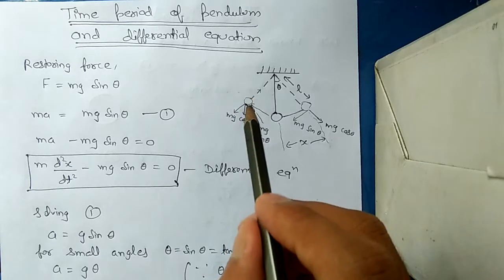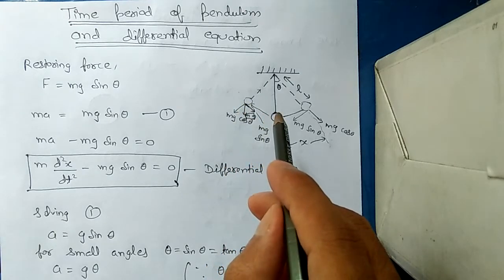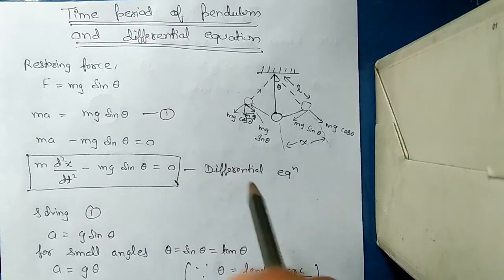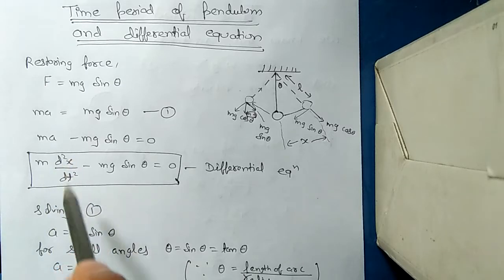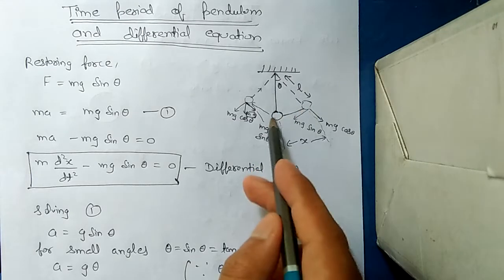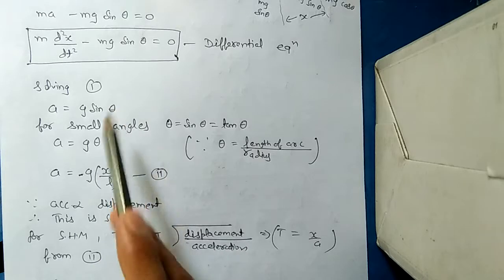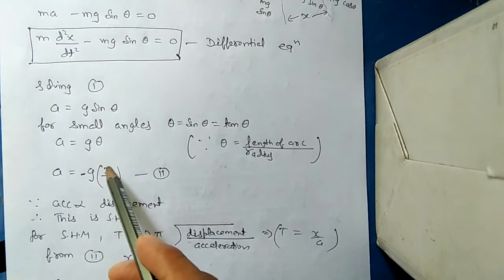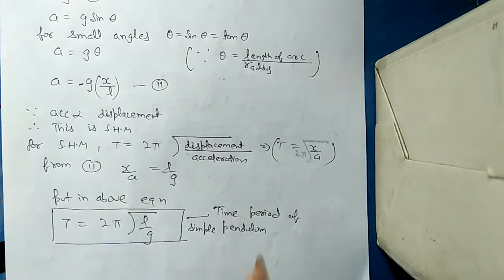DIFFERENTIAL EQUATION AND TIME PERIOD OF PENDULUM (ENGLISH)